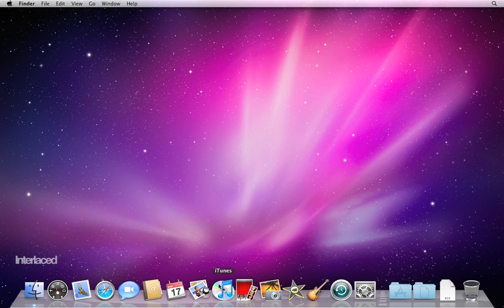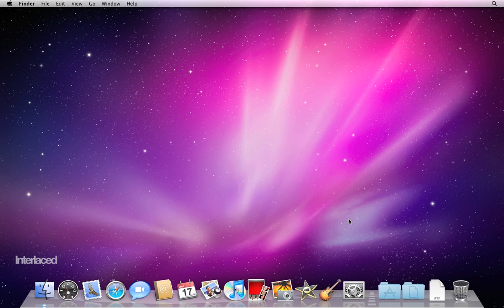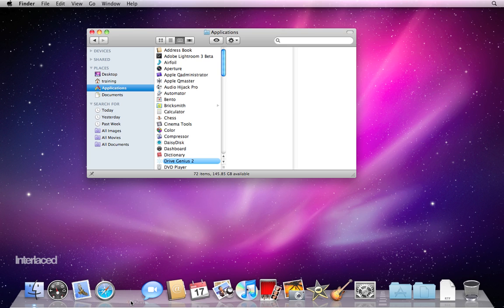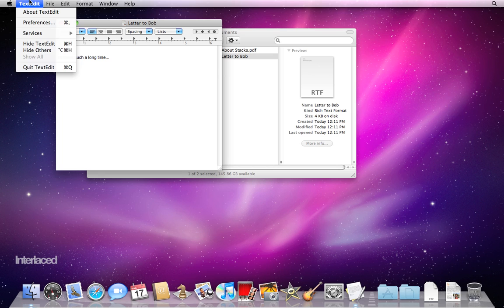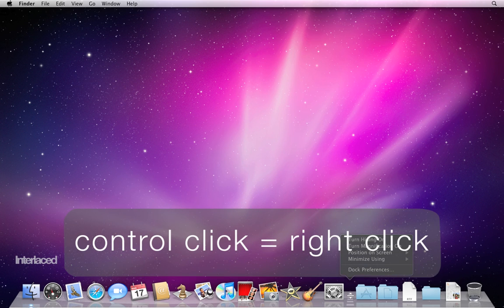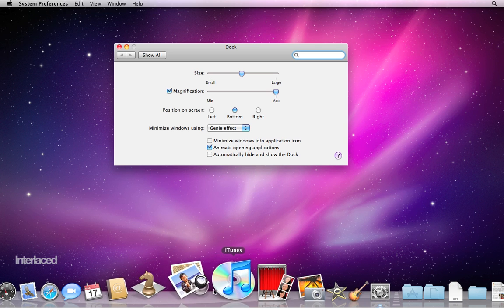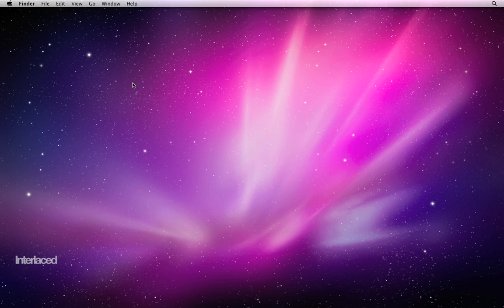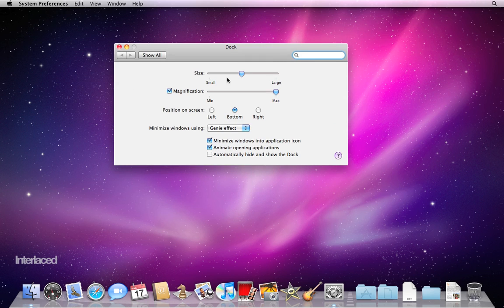Mac OS X Snow Leopard: Modifying Your Dock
Learn to customize your Dock in Mac OS X Snow Leopard to contain the things you use most often and behave the way you want it to.